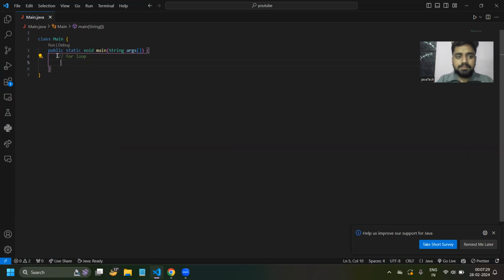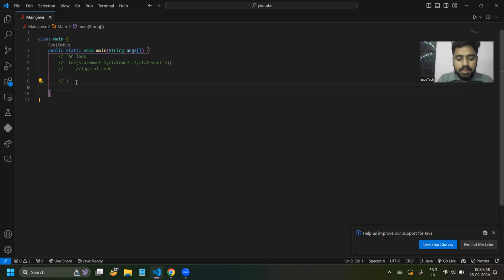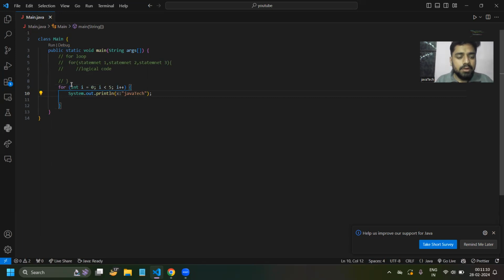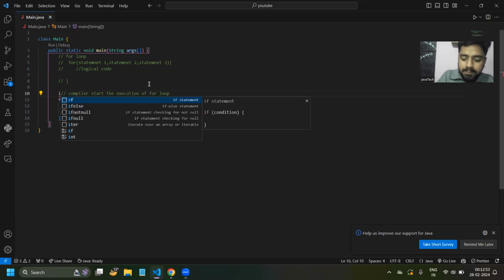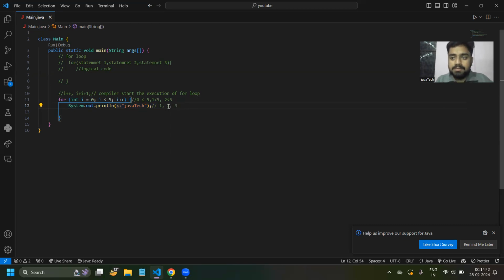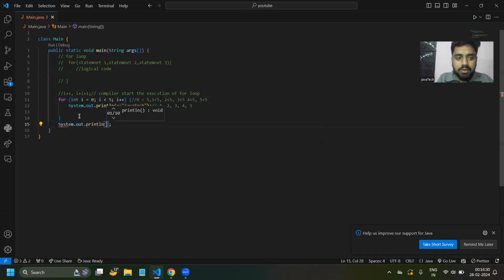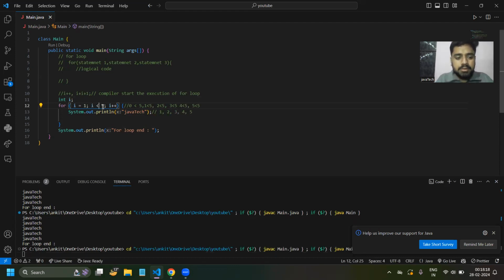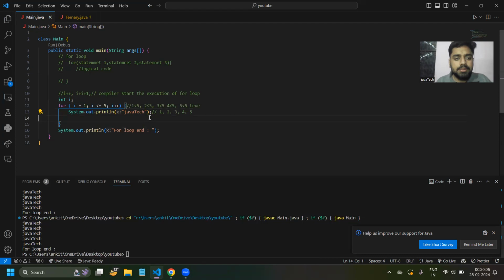JAVA Lecture for13 || For Loop || For beginner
The for loop is a versatile and powerful construct that enables efficient iteration over arrays, collections, and sequences of data in Java.
In this detailed tutorial, we take you through the syntax, structure, and functionality of the for loop, covering everything from basic usage to advanced techniques.
 Learn how to initialize loop variables, set loop conditions, and update loop controls to execute code blocks iteratively with precision and flexibility.

Explore the nuances of nested for loops, iterate over multi-dimensional arrays, and discover best practices for optimizing loop performance.

Whether you're a novice programmer or an experienced developer, this tutorial provides invaluable insights and practical examples to help you master the for loop in Java.
Watch now to elevate your programming skills and unlock the full potential of iterative processes in Java!